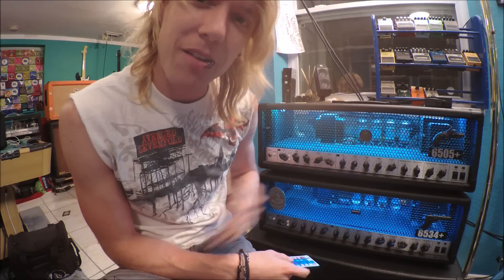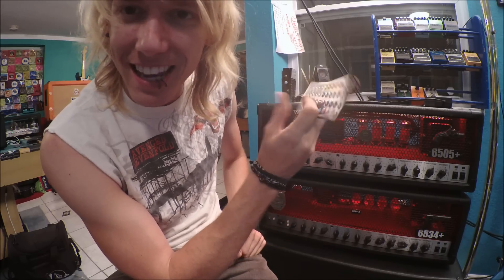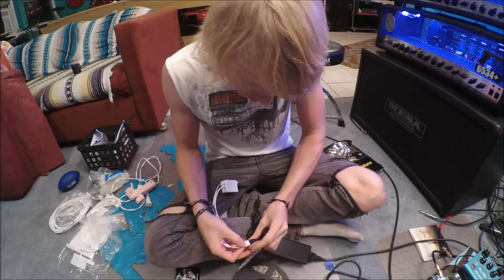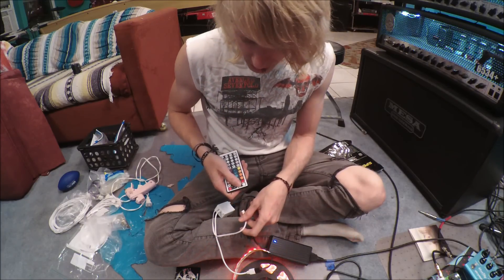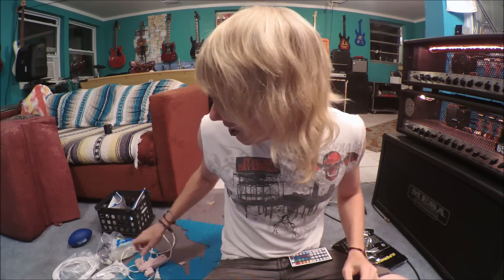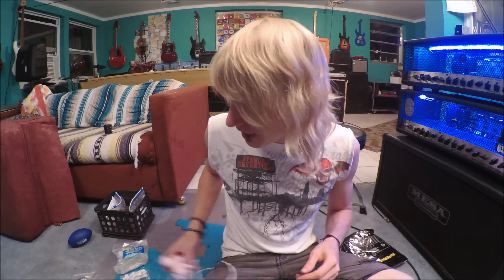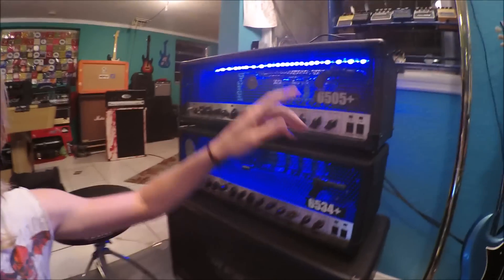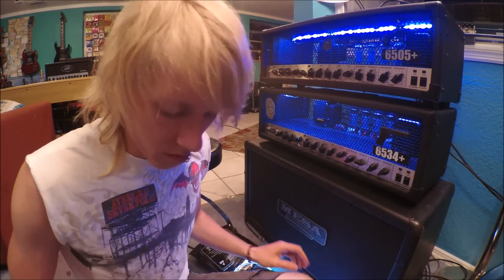***HOW I Put LIGHTS In My GUITAR AMPS*** (Eric Shreds)